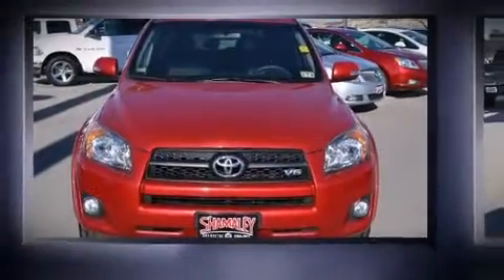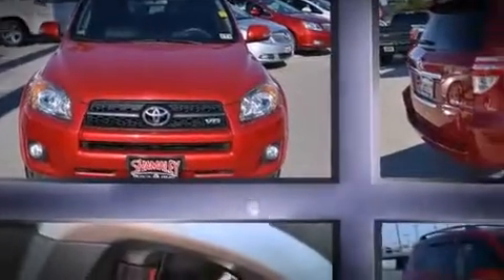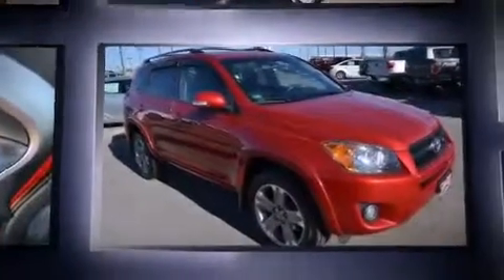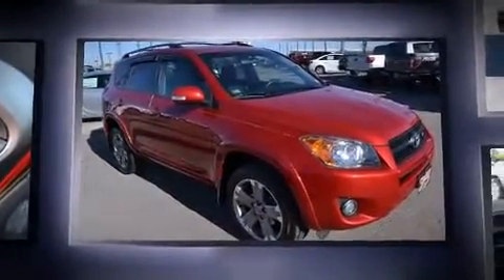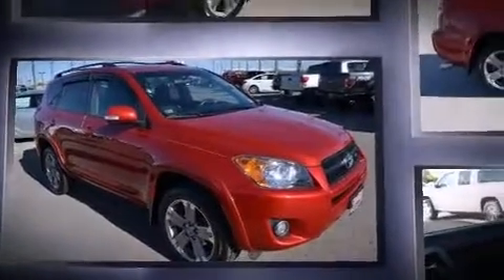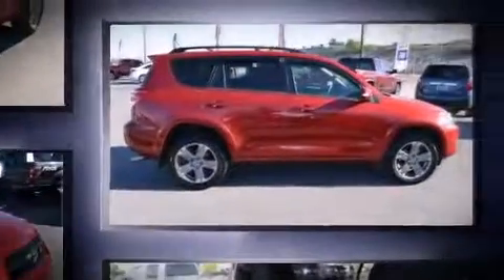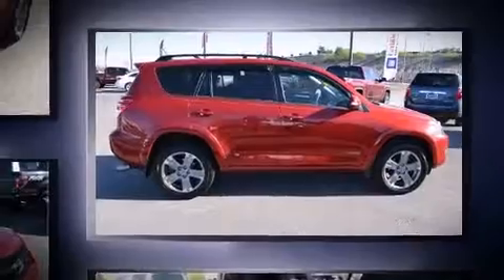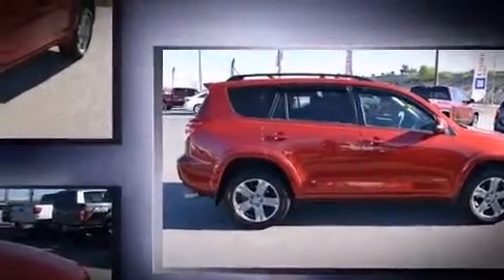2010 Toyota RAV4 Sport V6 in El Paso, TX 79922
The 2010 Toyota RAV4. Under the hood you'll find a 6 cylinder engine with more than 250 horsepower, and for added security, dynamic Stability Control supplements the drivetrain. Four wheel drive allows you to go places you've only imagined. This model accommodates 5 passengers comfortably, and provides features such as: front fog lights, tilt steering wheel, skid plates, cruise control, an overhead console, rear wipers, and 1-touch window functionality. Side curtain airbags deploy in extreme circumstances, shielding you and your passengers from collision forces. A Carfax history report provides you peace of mind by detailing information related to past owners and service records. Our sales staff will help you find the vehicle that you've been searching for. We'd be happy to answer any questions that you may have.